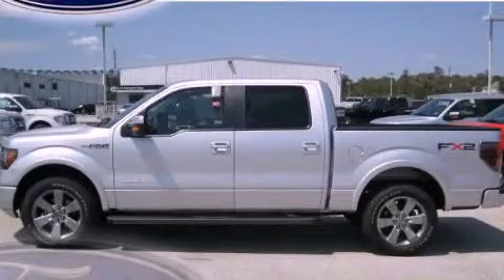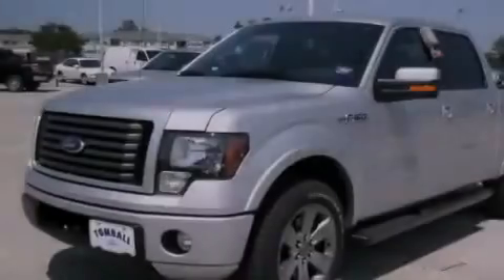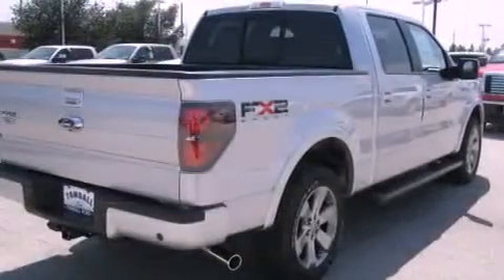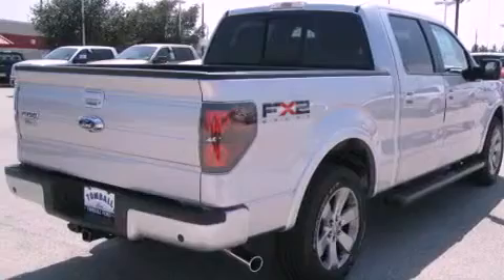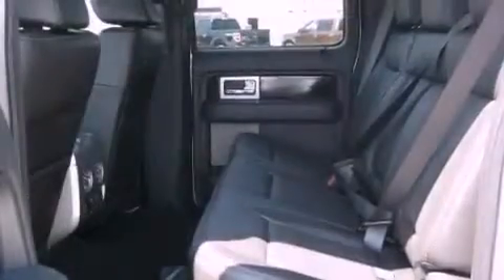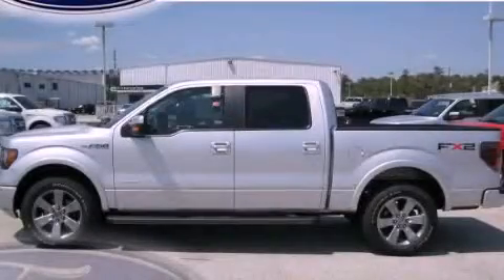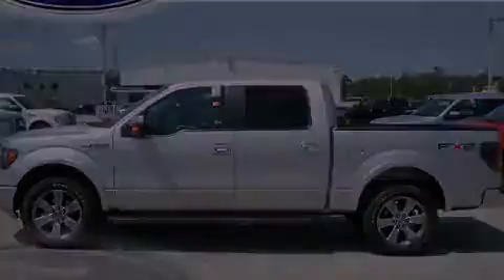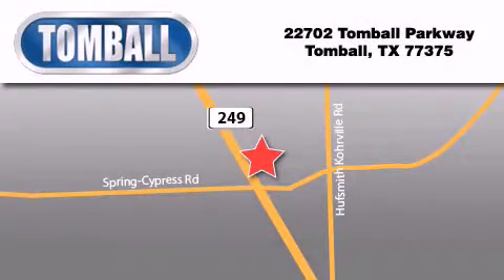2011 Ford F-150 TX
Year : 2011

 Make : Ford

 Model : F-150

 Engine : 3.5L V6 Ecoboost

 Trans . : Automatic

 Exterior : Ingot Silver Metallic

 Miles : 40

 Interior : Black

 Stock : KD89037

 Tomball Ford

 22702 Tomball Parkway